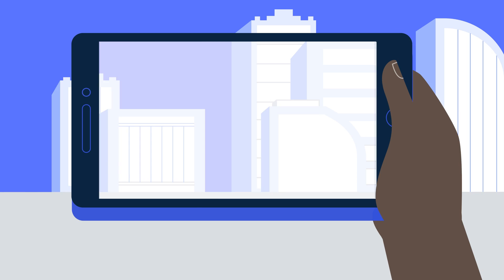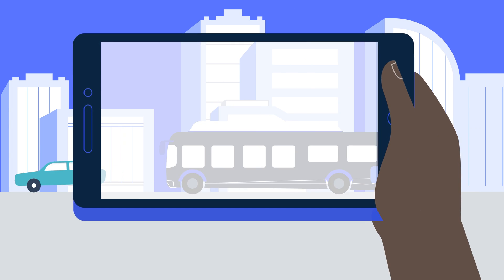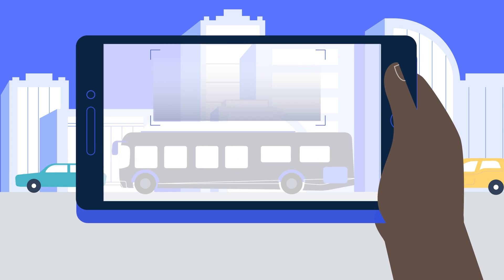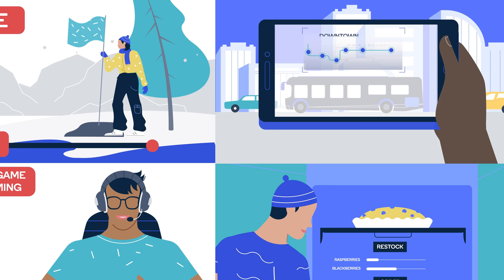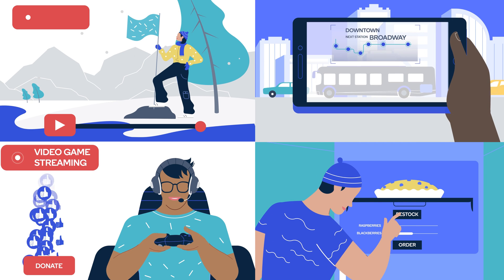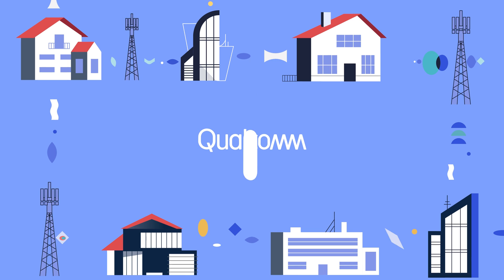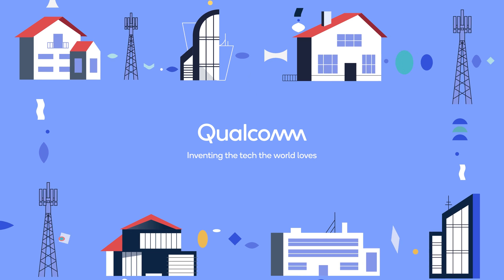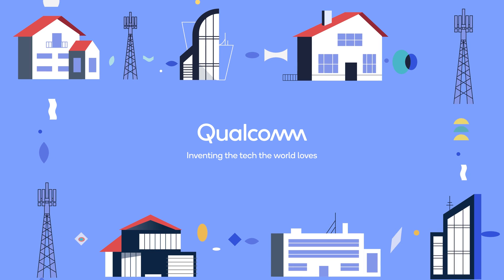How Qualcomm’s inventions help optimize 5G for the real world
For decades, Qualcomm has helped drive the standards that define 5G technologies around the world. But beyond foundational inventions that go into the official 5G standards, Qualcomm has also tirelessly pushed the boundaries of what’s possible to make 5G work even better in the real world. Building on our expertise as the world’s leading mobile technology innovator, we found ways to bolster 5G’s multi-gigabit broadband speeds and ultra-reliable connections by pioneering new capabilities across both millimeter wave and lower bands. And to ensure these frequencies work in harmony, we invented a range of coexistence and band management techniques to minimize interference.

With the increased speeds and reliability of 5G, we’ve also worked tirelessly on ways to maintain peak performance while saving as much device battery life as possible – something that is vitally important to the end-user experience, but not officially defined in the 5G standard. Power optimization technologies and power management capabilities offer huge energy savings for thinner and lighter devices - this translates to space saved on batteries, making more room for power and features on always-connected smartphones and laptops.  Advanced thermal mitigation solutions also keep everything cool under the hood so faster 5G connections have a much smaller impact on device energy usage.

5G needs to work seamlessly in the real world for users to take full advantage of the amazing benefits of lightning-fast, reliable connectivity. That’s why we’re powering new innovations in power management for every 5G device, to ensure everyone has the best 5G experiences possible. We’re creating networks and ecosystems that help people connect, compute, and communicate quickly and efficiently from anywhere, and we’re making sure device power consumption allows for the best user experiences.